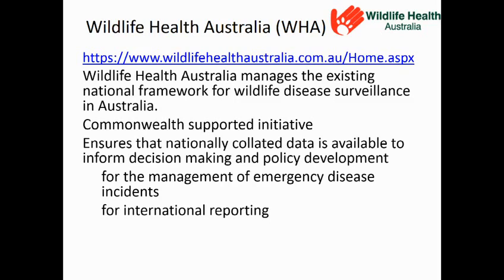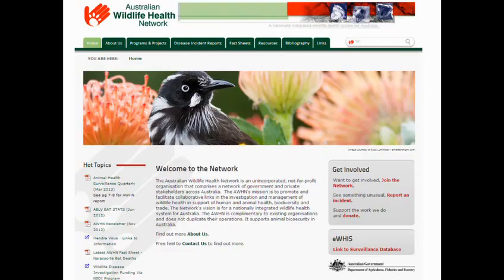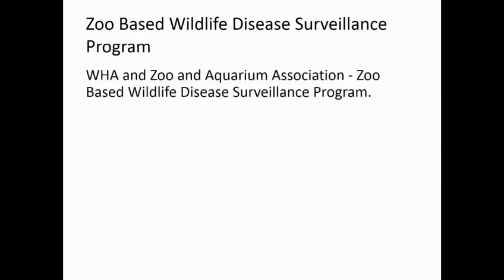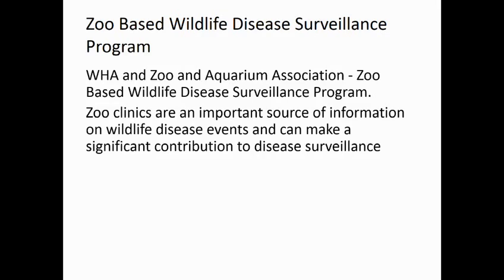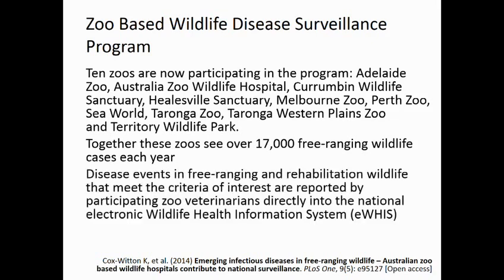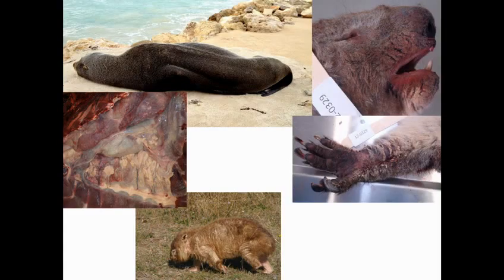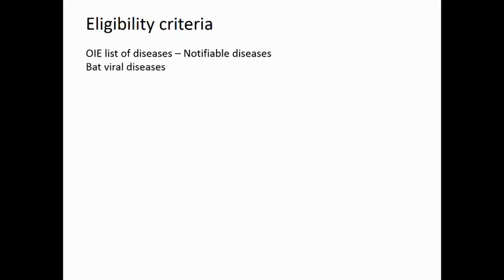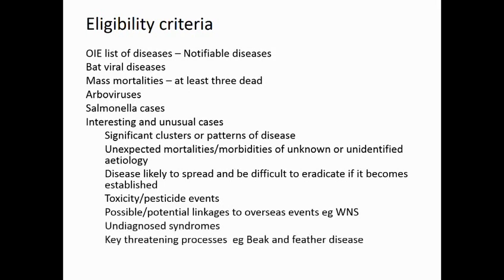How to capture emerging diseases of wildlife! Wildlife Health Australia ...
... and Wildlife Disease Surveillance at the University of Adelaide
Day 1 Session 2 1415 Wayne Boardman
13 April 2016 - Mawson Theatre